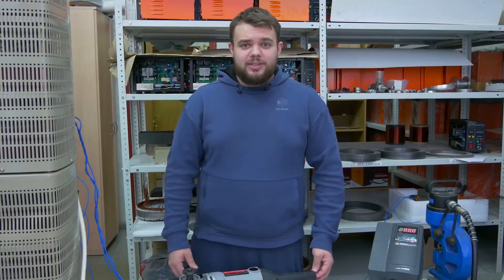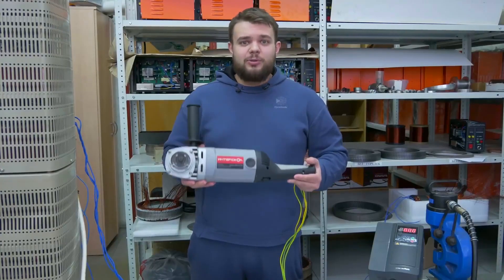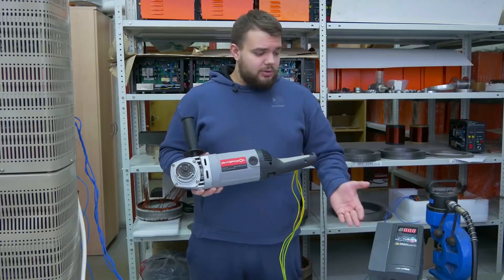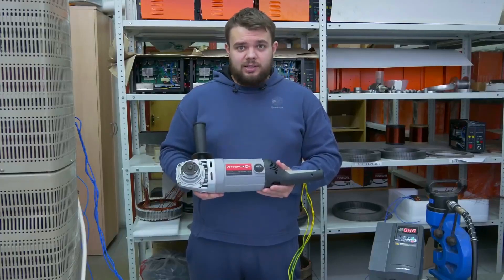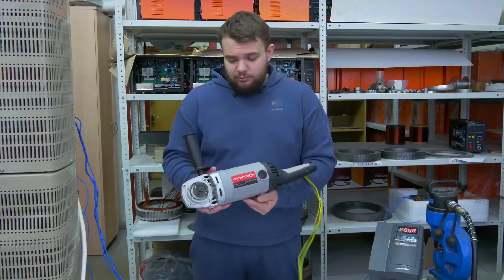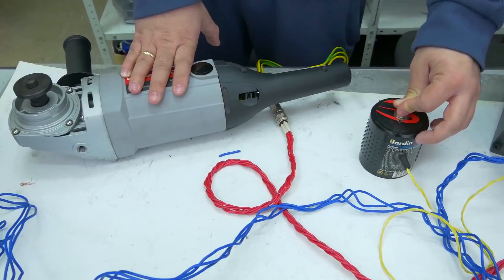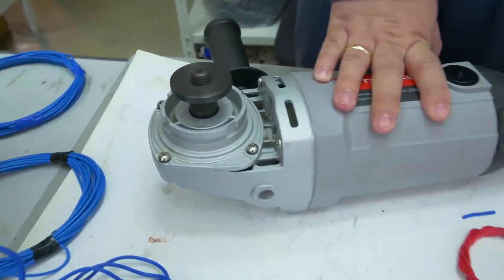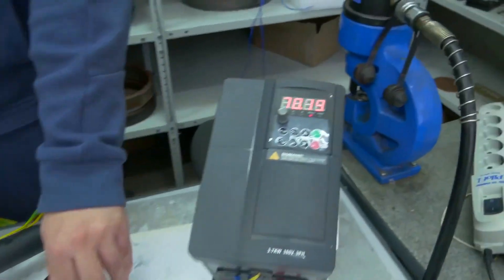Slavyanka technology application in the electric tool / Duyunov's Project / English version